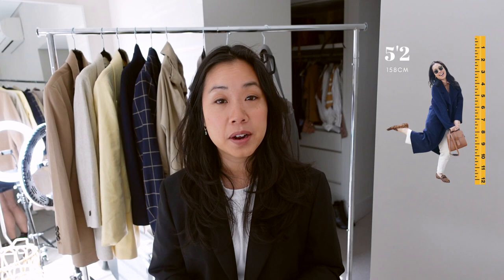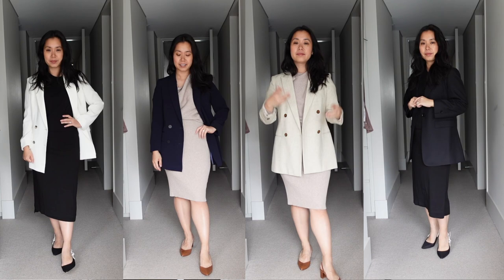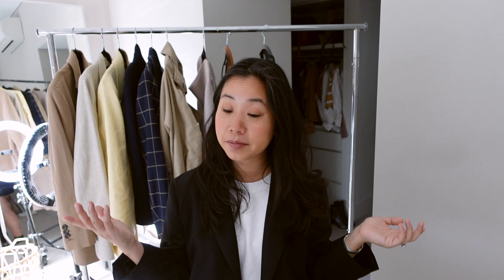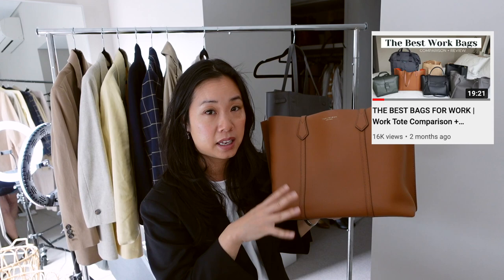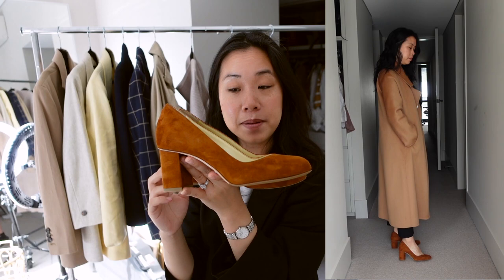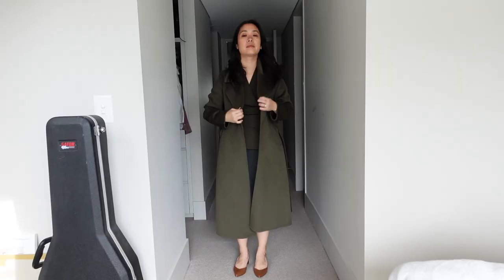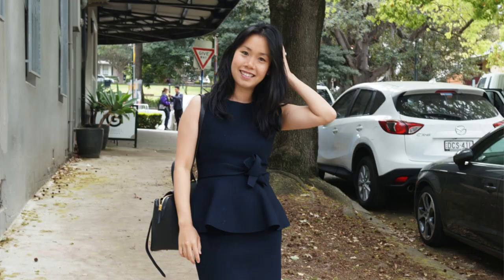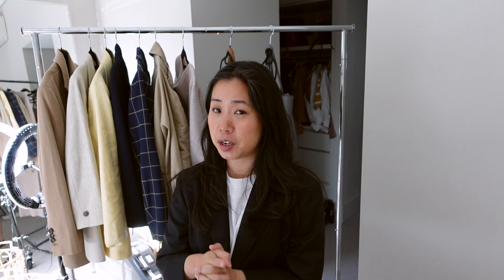HOW TO DRESS TALLER FOR WORK | Petite Styling Workwear Tips for the Office | Look Taller & Slimmer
I’m 5’2 or 158cm!

Timestamps and items featured within each section:

[01:39] Petite styling tip no. 1
Tan brown slingbacks* (use ‘SARAHFLINT-BAWHATVEEWORE’ for $50USD off)
Light neutral off-shoulder knit dress (sz S - new season version linked)

[03:04] Petite styling tip no. 2

[04:43] Petite styling tip no. 3
Nude pointed toe block heels* (use ‘SARAHFLINT-BAWHATVEEWORE’ for $50USD off)

[06:28] Petite styling tip no. 4
Navy monochrome outfit details

COS skirt (old season)
The Curated coat (sz XS - current style linked given the coat was a seasonal release)

[07:14] Petite style tip no. 5

This video is not sponsored but it does feature some PR items that were sent to me by brands.